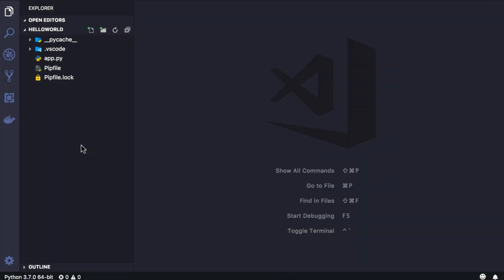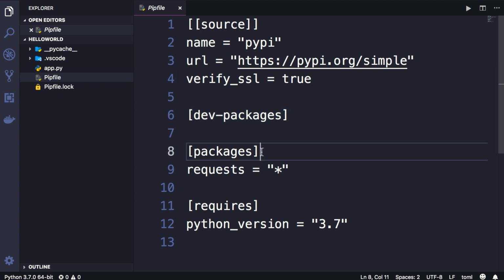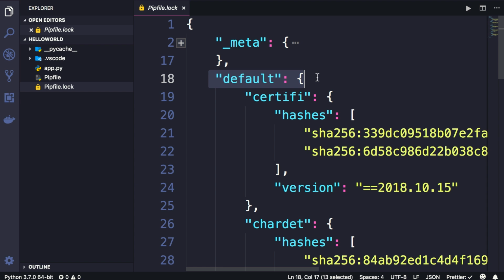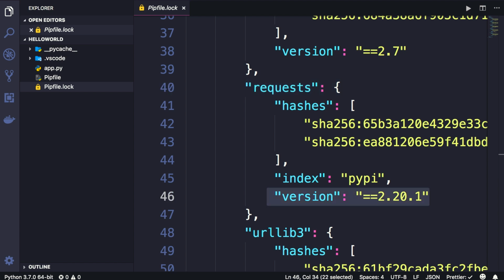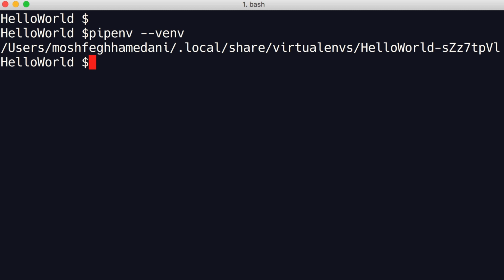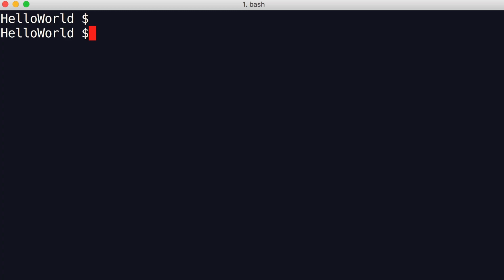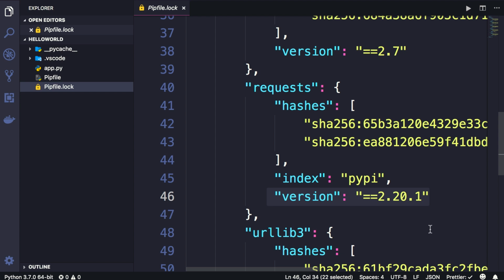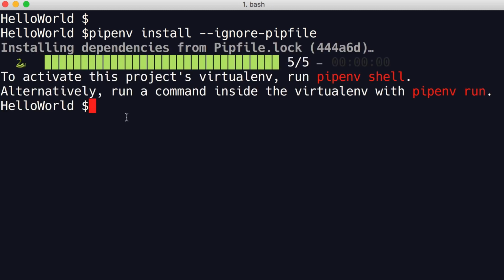Python #111 - Pipfile [By Mosh Hamedani]